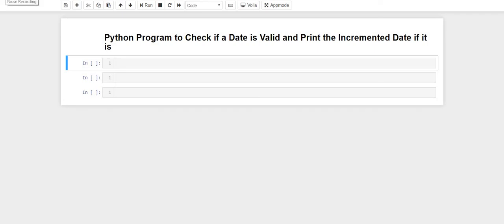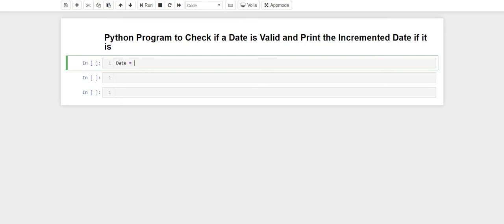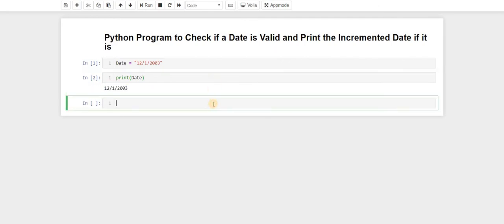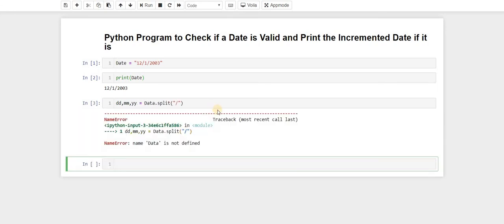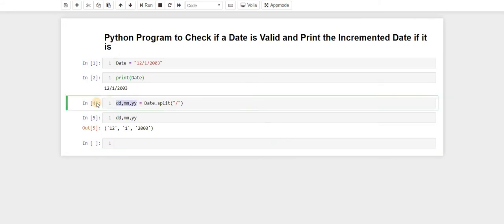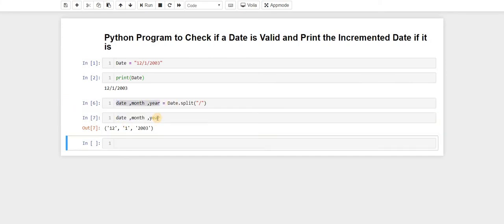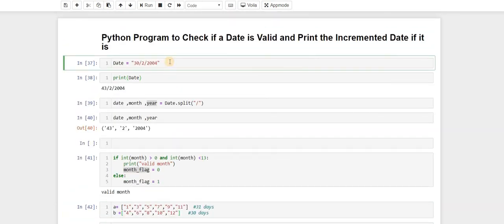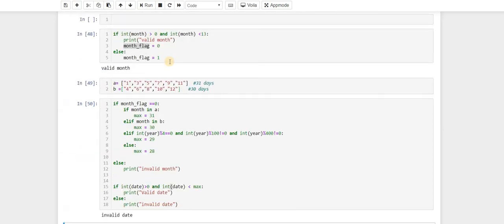Check Date is Valid in Python and Increment Date || GENERAL PYTHON PROGRAMMING QUESTION(Part 1)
For aspiring Data Scientists, Python is probably the most important language to learn because of its rich ecosystem. Python's major advantage is its breadth. For example, R can run Machine Learning algorithms on a preprocessed dataset, but Python is much better at processing the data.

Why You Must Consider Writing Software Applications in Python:
1) Readable and Maintainable Code
2) Multiple Programming Paradigms
3) Compatible with Major Platforms and Systems
4) Robust Standard Library
5) Many Open Source Frameworks and Tools
6) Simplify Complex Software Development
7) Adopt Test Driven Development

Python program to check if a Date is Valid and get the Incremented Date (Part 1)

By,
Sagar Bhalke and Divesh R. Kubal